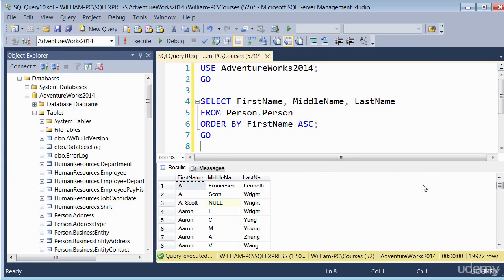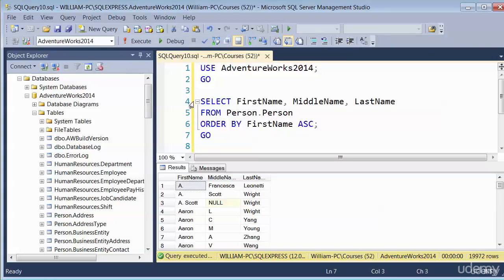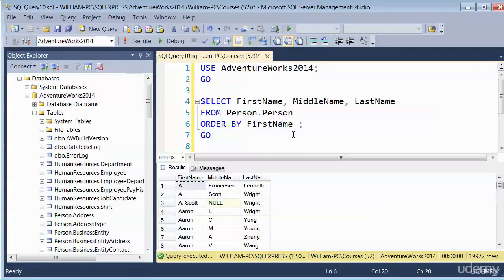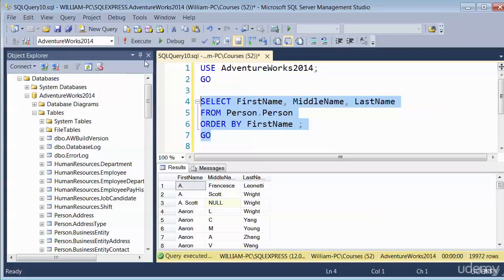SQL Tutorial - ORDER BY Clause in SQL - Lesson 016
The SQL ORDER BY Keyword The ORDER BY keyword is used to sort the result-set in ascending or descending order.